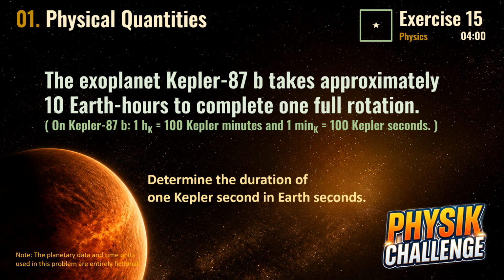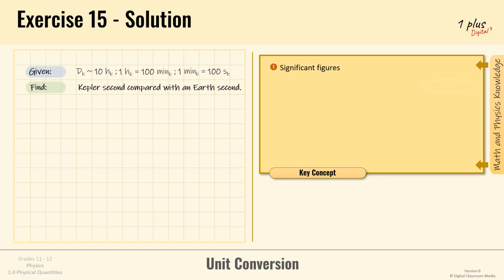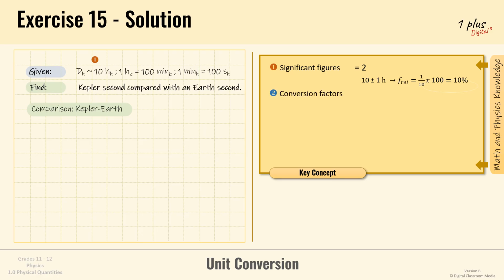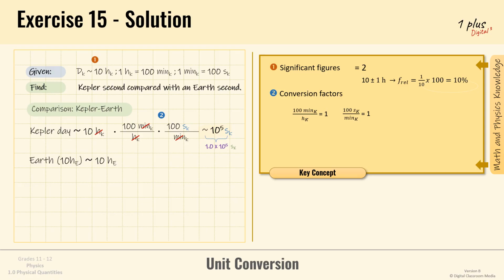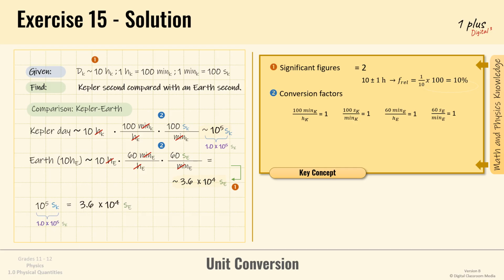Exercise 15: Physical Quantities – Topic: Converting Time Units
In this exercise, you explore a fictional time system on the exoplanet Kepler-87 b. Its hours, minutes, and seconds are defined differently from those on Earth. Your task is to connect the given information and compare a Kepler second with an Earth second.

This exercise helps you practice:

converting between different systems of units
using conversion factors systematically
treating units like algebraic quantities
working with powers of ten
evaluating significant figures and practical precision